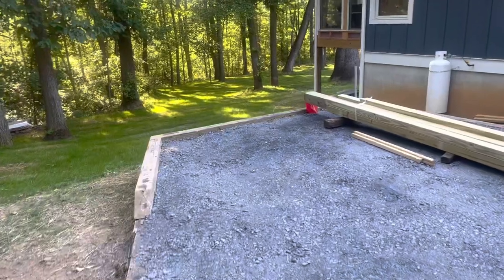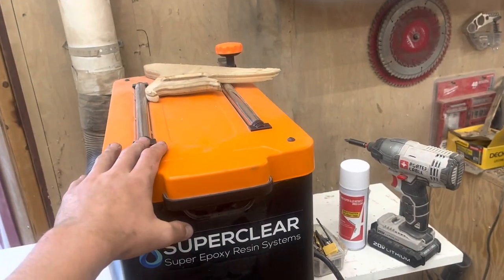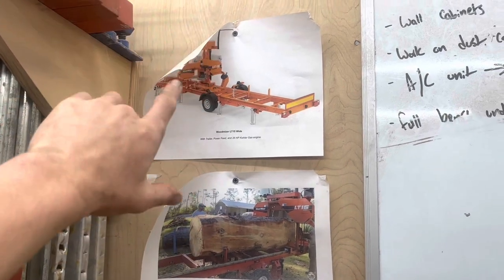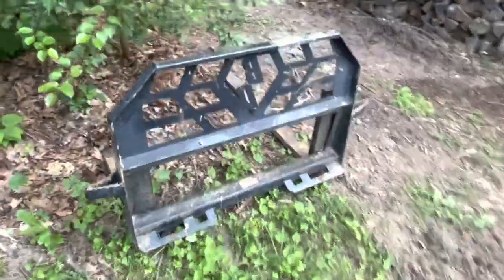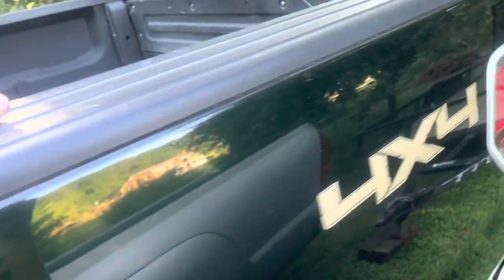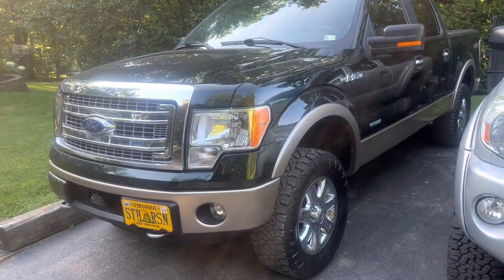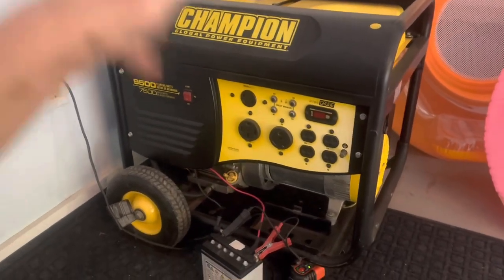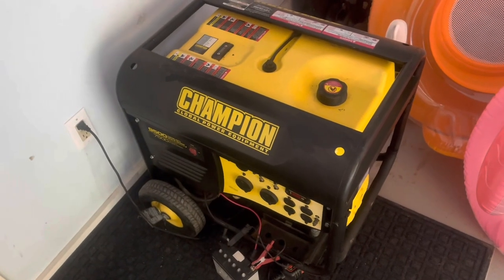A lot going on.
Want me to make you something? I take orders!
Thanks again for all the support guys! I appreciate you watching every single week.